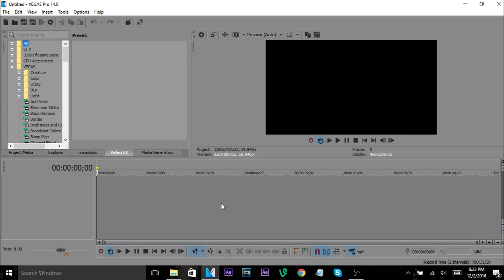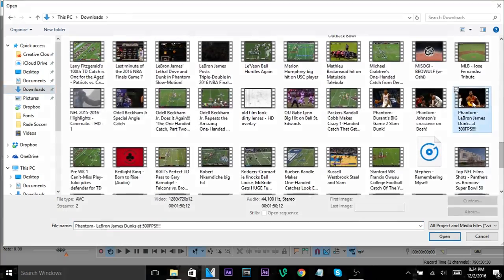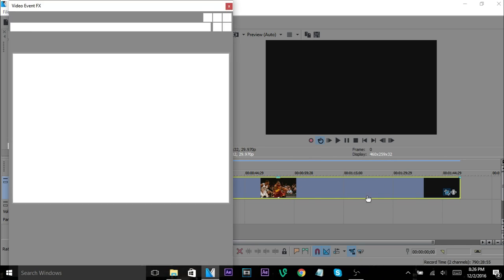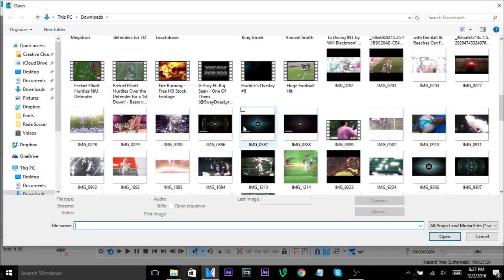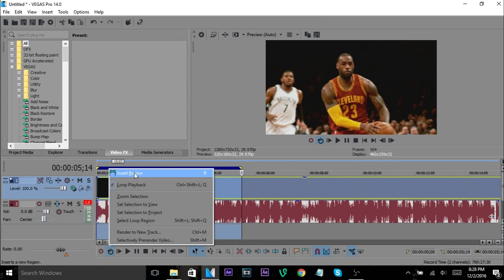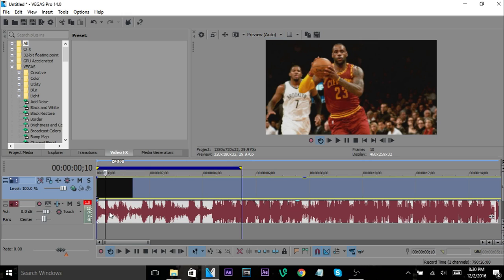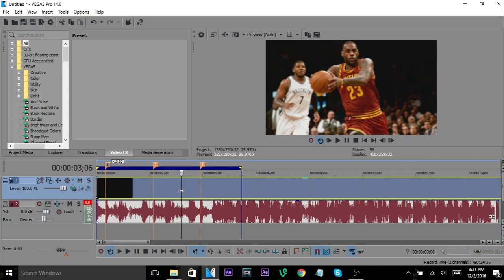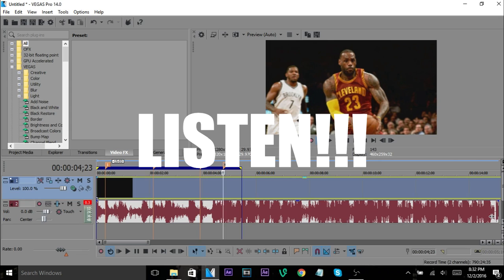HOW TO USE SONY VEGAS PRO 13/14 (For Beginners)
In this video I show you how to import a clip and mark out syncing points. I also show you around the interface a bit! TUTORIALS TO COME:
HOW TO USE TWIXTOR  AND VELOCITY FOR SONY VEGAS
BEST S_SHAKE SETTINGS
SONY VEGAS TRANSITIONS